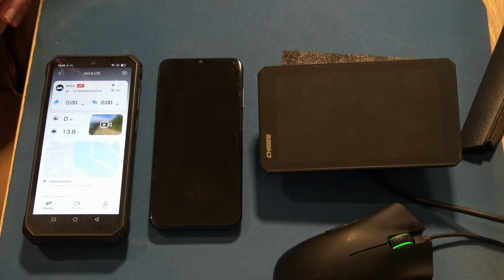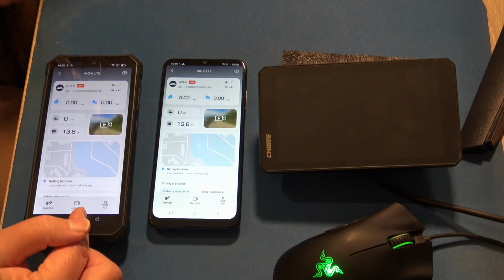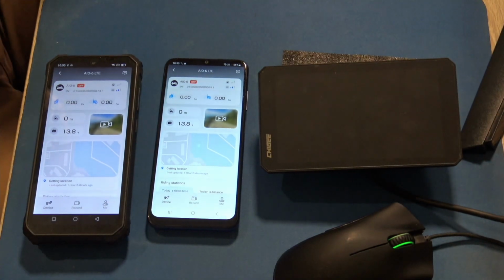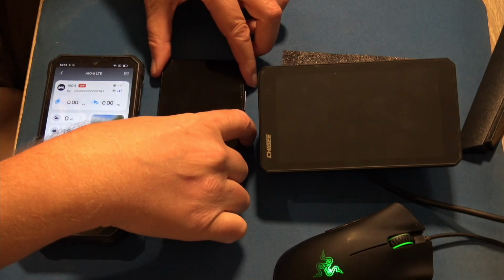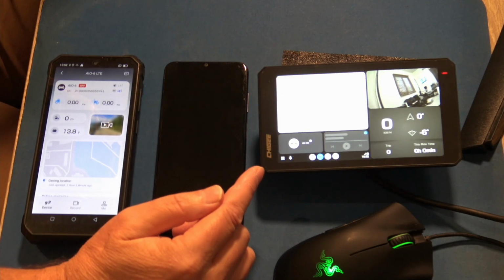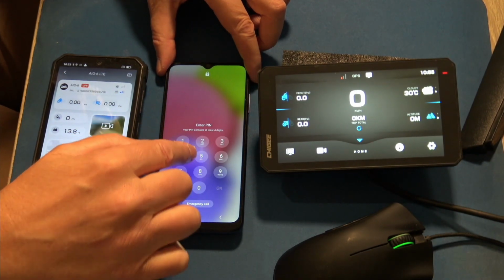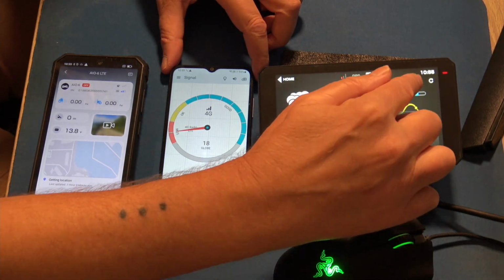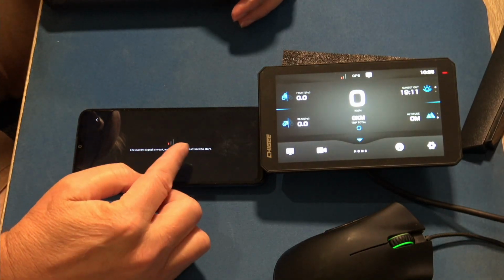Chigee AIO 6 - App Binding Quirk with Android Devices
Be aware of ghost screens data remaining on Android devices after unbinding Chigee device on Android devices with Chigee Go App.